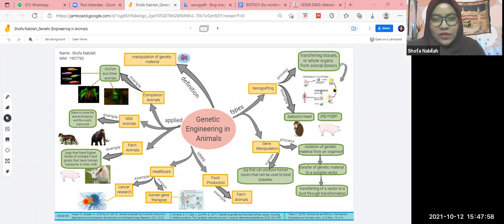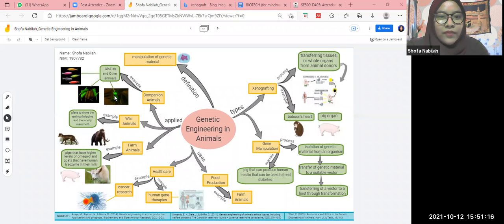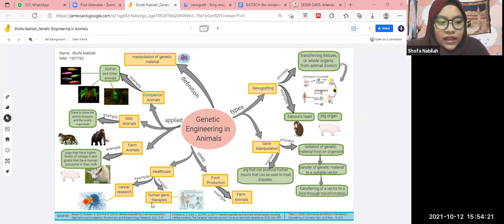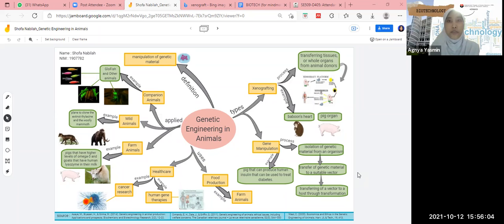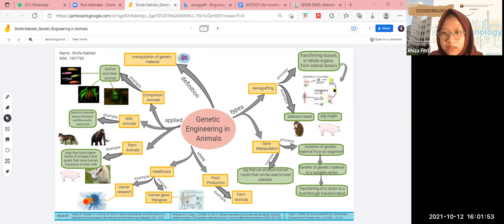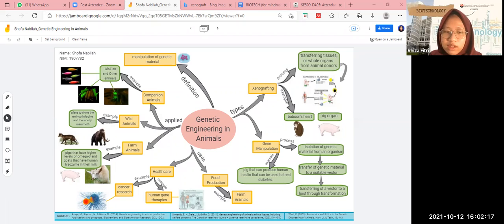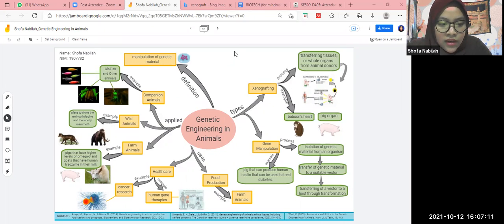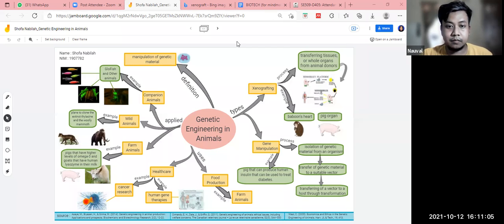[Biotechnology] Shofa Nabilah: Genetic Engineering in Animals